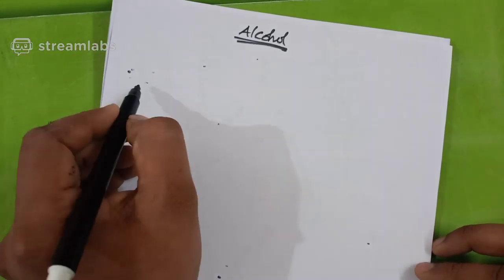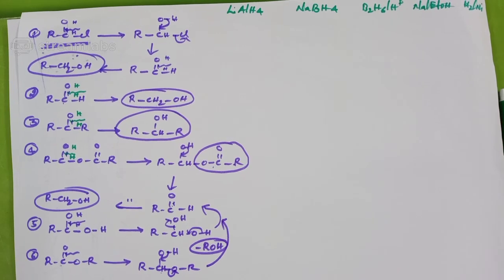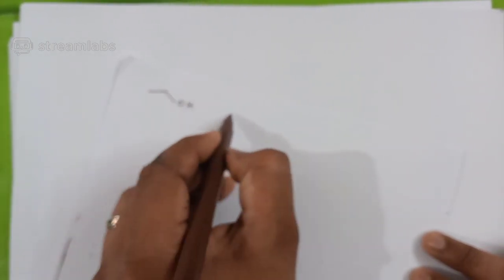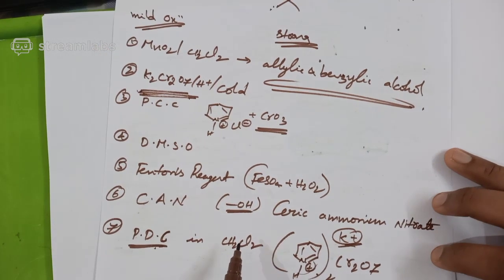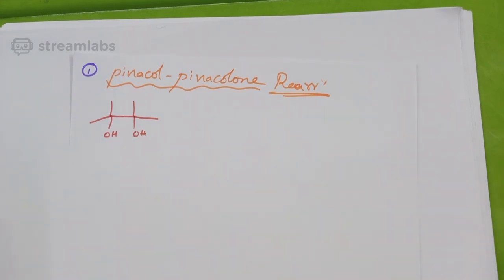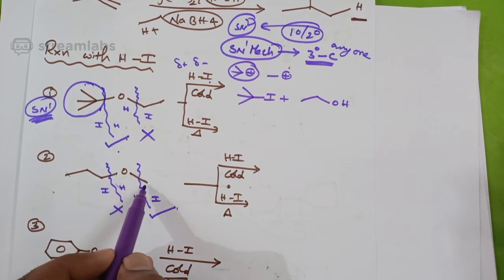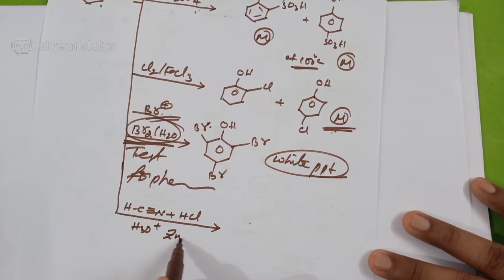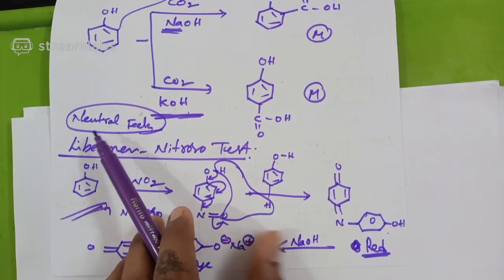NEET Chemistry - C11